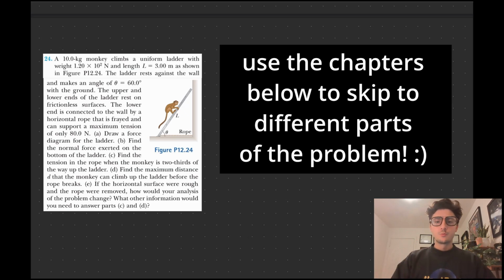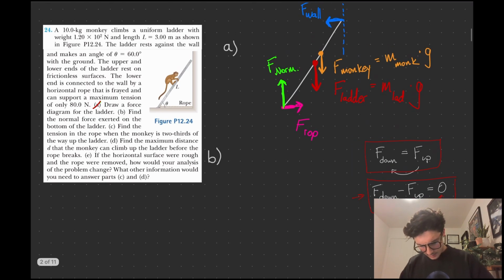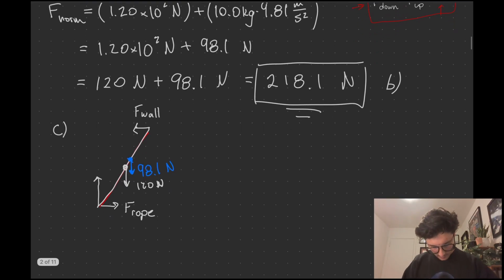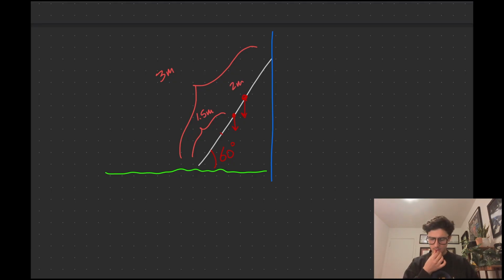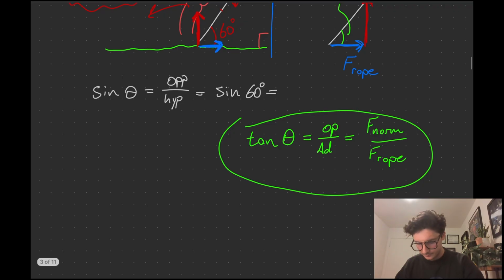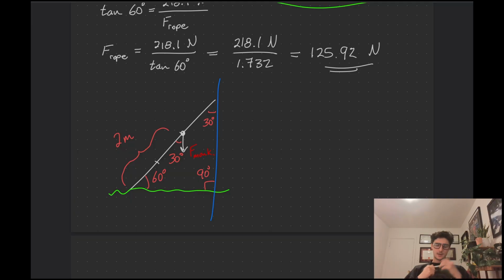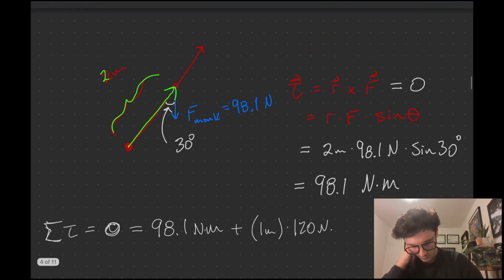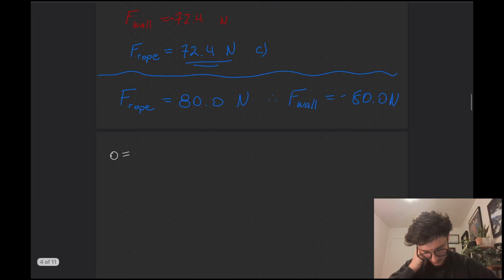How to solve physics ladder problems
In this video I try my best to solve a ladder problem from the textbook: Physics for Scientists and Engineers by Serway and Jewett (9th edition) specifically chapter 12: static equilibrium and elasticity. I get stuck and have to check the solutions but this is part of studying. I hope the content here is helpful for y'all!

Timestamps
0:00 Intro
0:53 part a) free body diagram
4:15 part b) normal force on ladder
10:30 part c) I struggle
31:35 part c) I give up
39:00 part d) when is the monkey safe
44:43 part e) and checking answers
46:20 goodbye and good luck :)